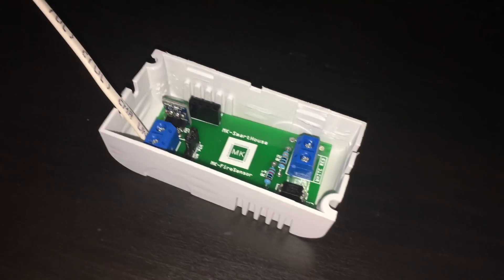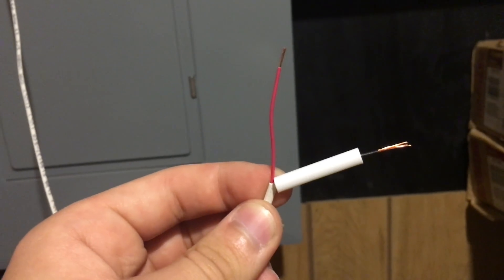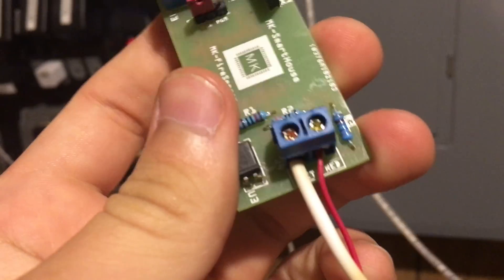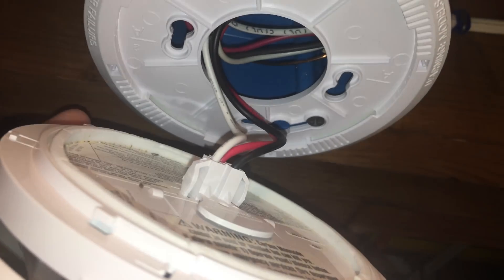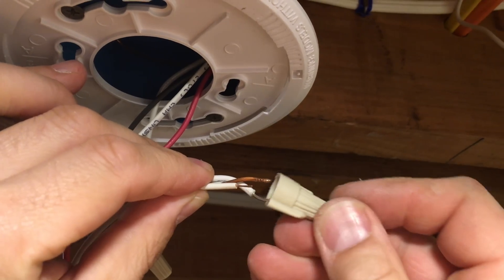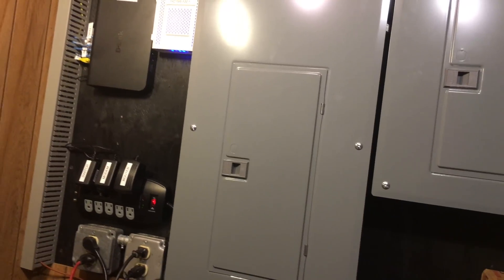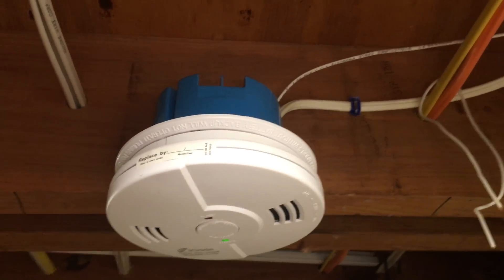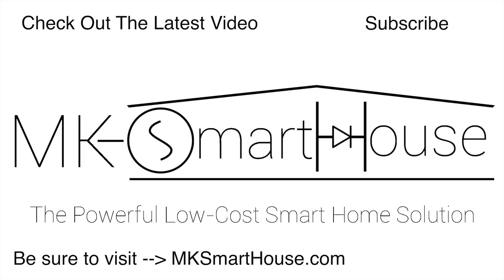Complete Guide Fire Sensor MQTT OpenHAB ESP8266 : Final Installation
In this video I will show you how to install the MQTT OpenHAB ESP8266 Fire Sensor and how to connect it to a fire detector so that if the fire detector goes off then you get a notification.